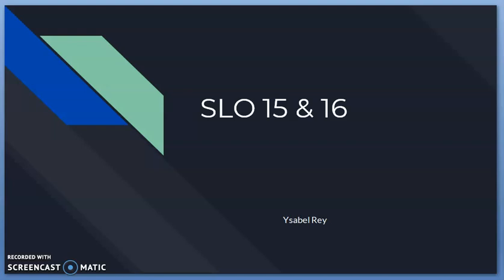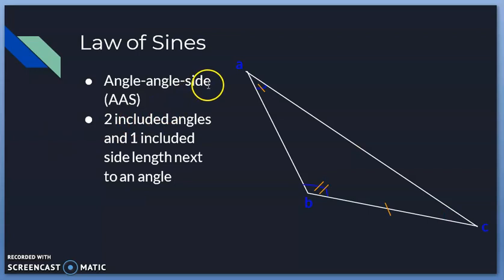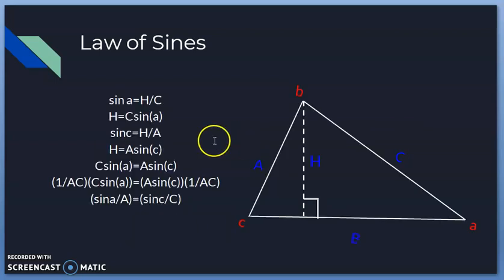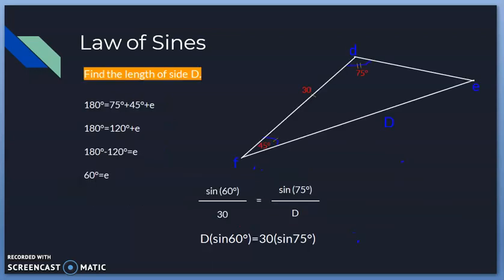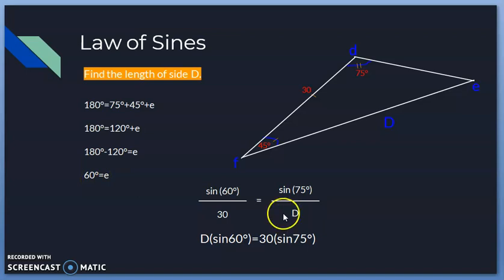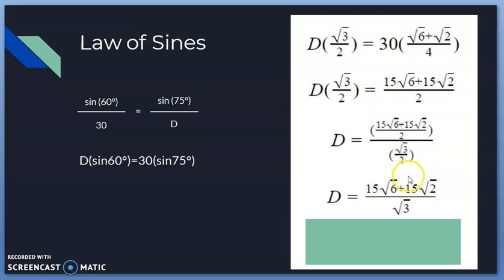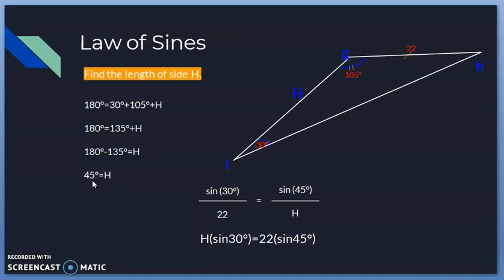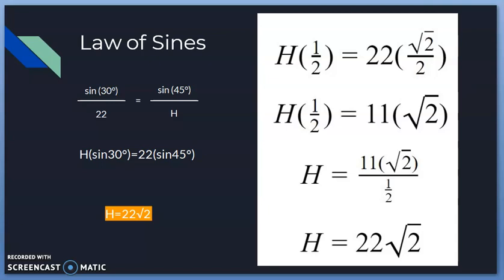SLO 15 & 16: Part 1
MAT 172-5008
Ysabel Rey
Part 1